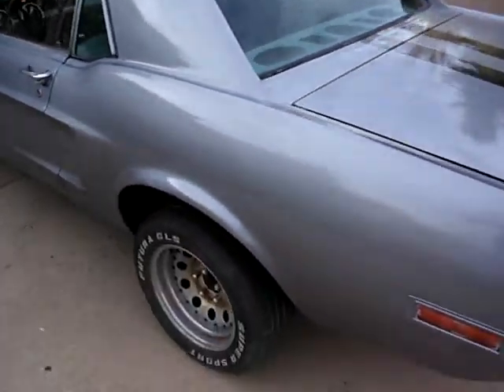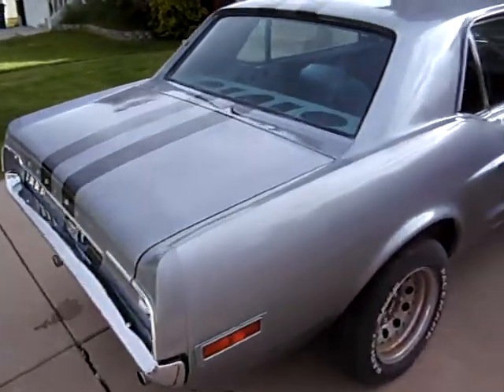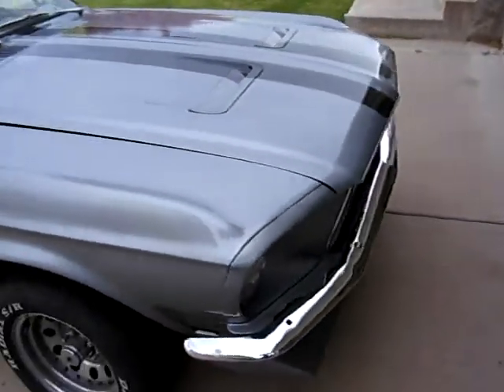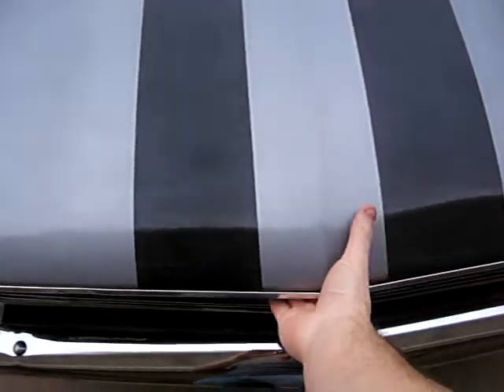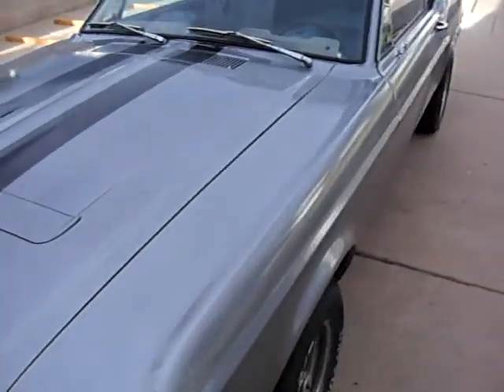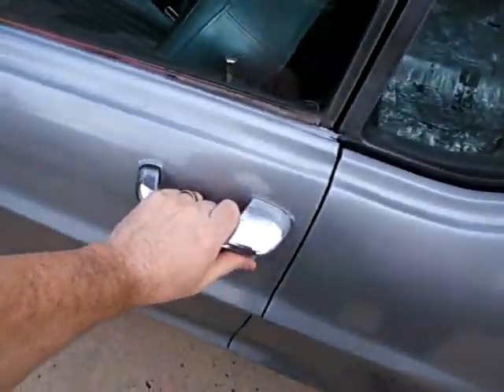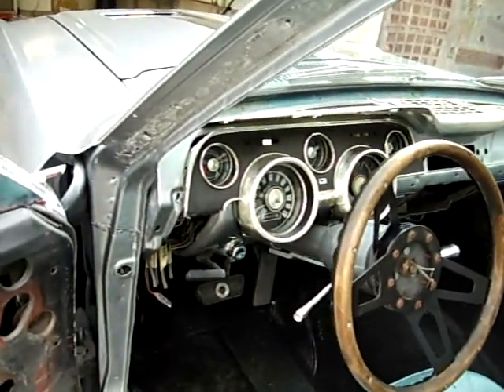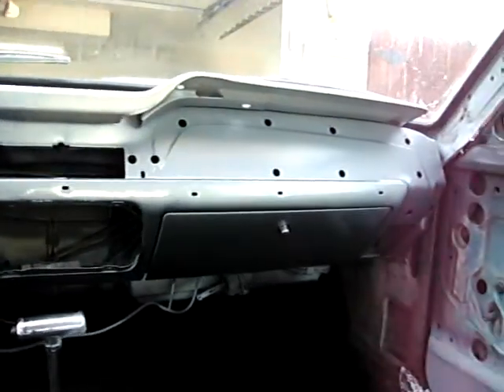Reassembly part 4